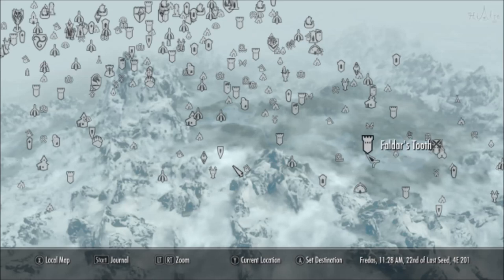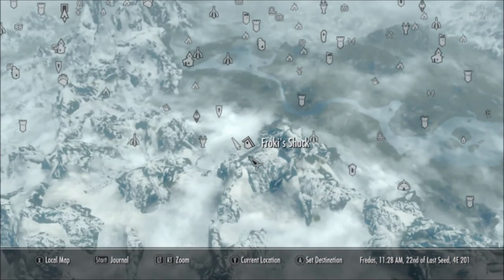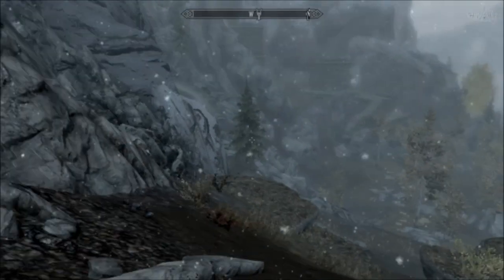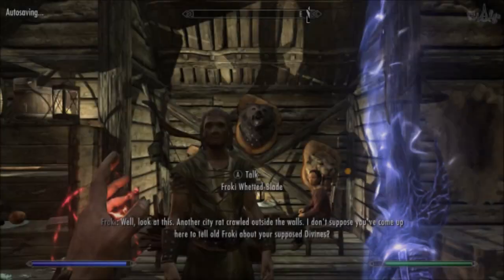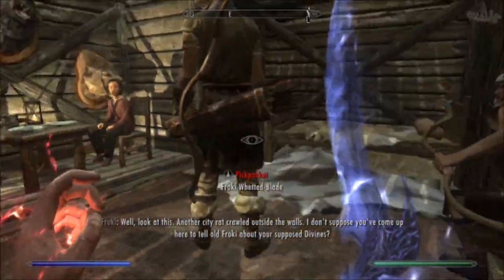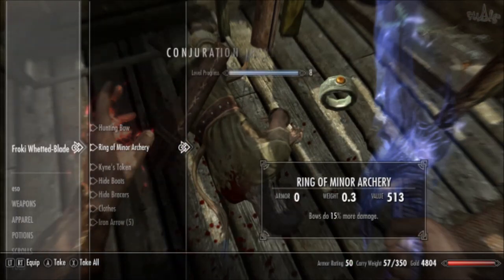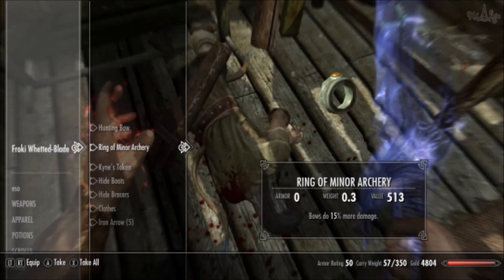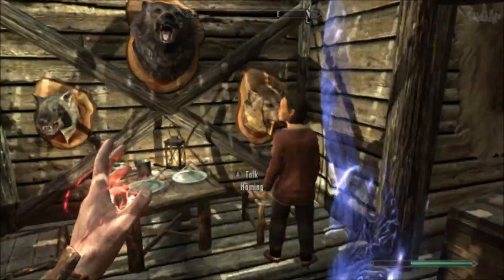Skyrim : How to get The Fortify Archery Enchantment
How to get the Fortify Archery Enchantment in Skyrim!

ESO